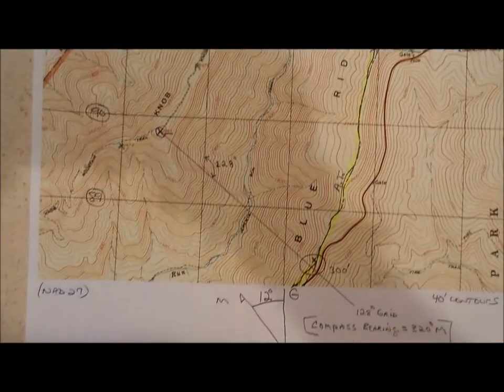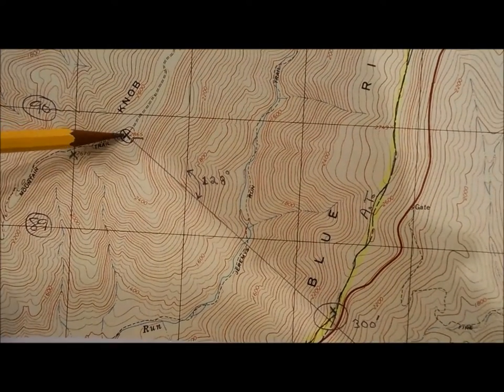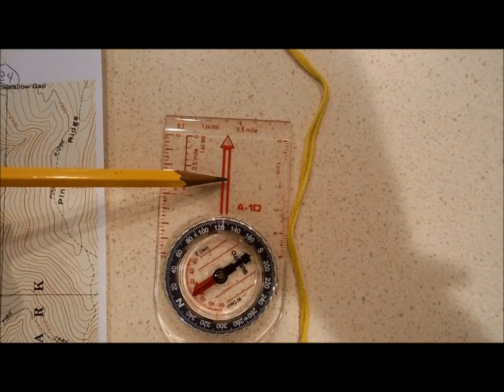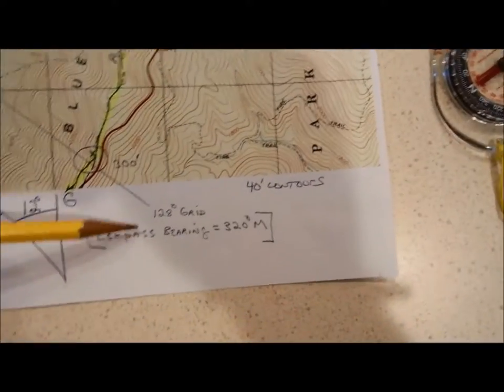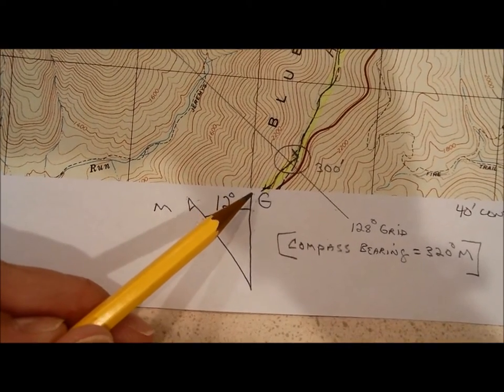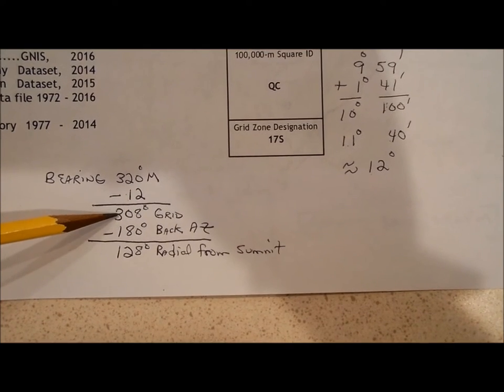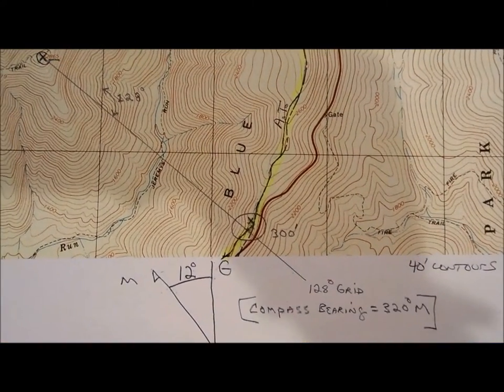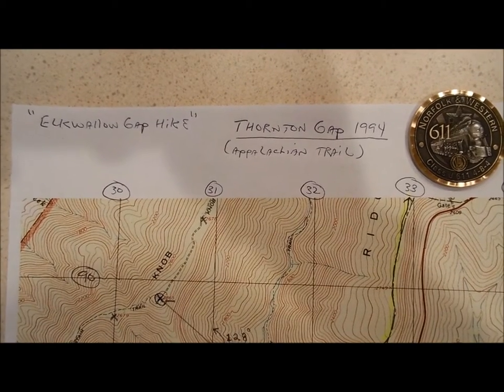Compass Navigation - A Practical Example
Practical example of locating your position using a USGS Topo map, your compass, and ability to identify some other prominent landmark such as a mountain peak. The details of this hike are in a separate video called "Elkwallow Gap"